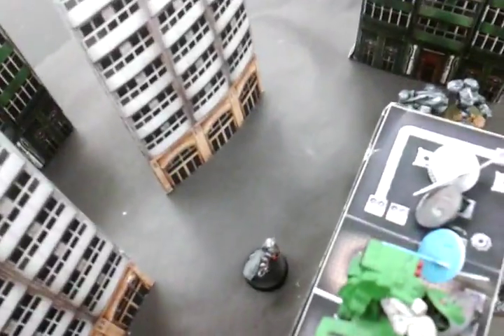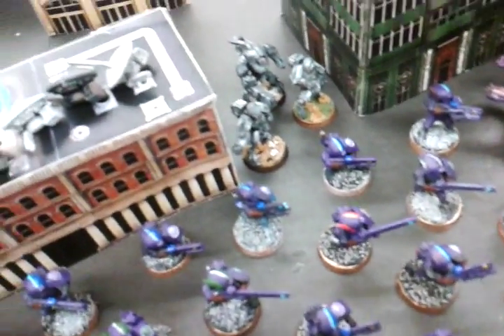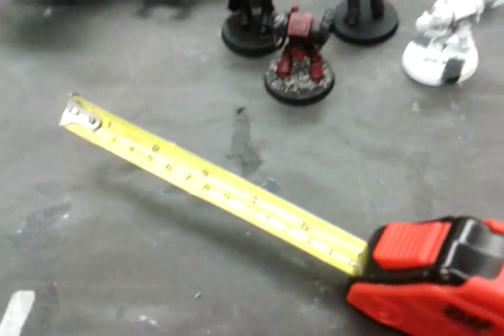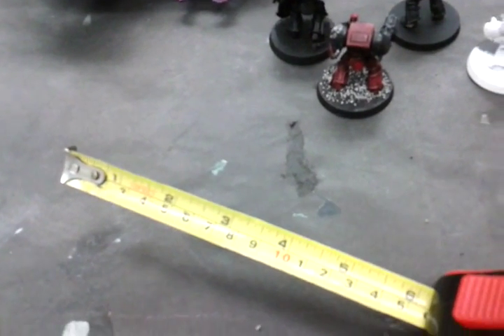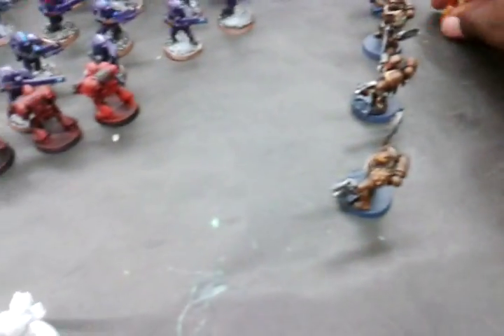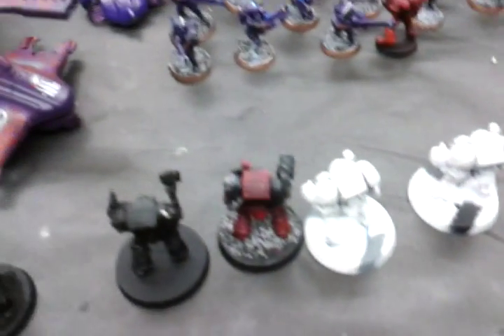Overwatch Part #1 how to build the killbox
Going into the tau theory of Supporting Fire